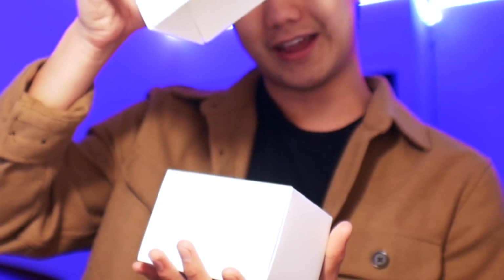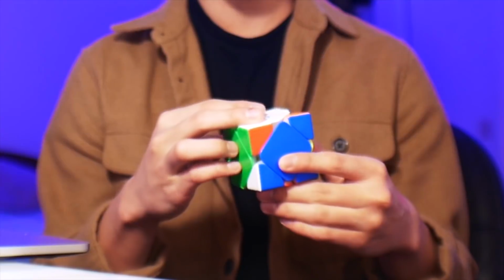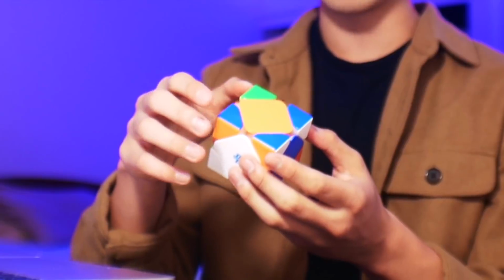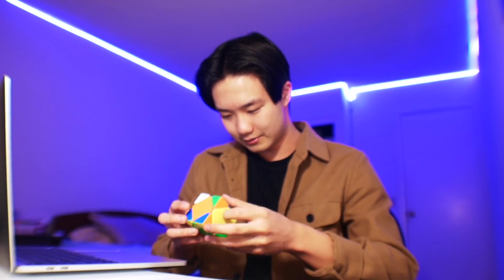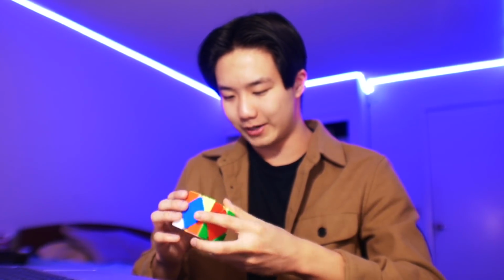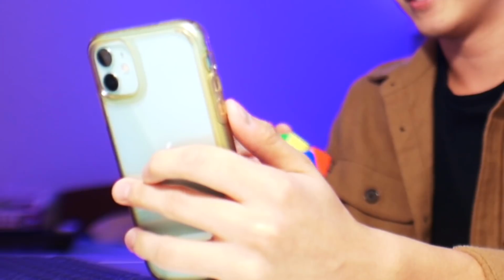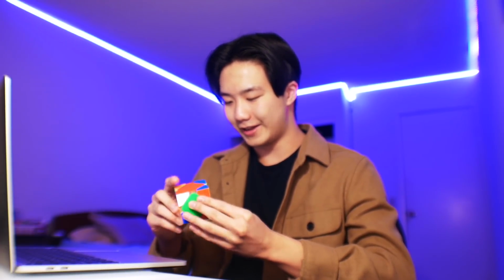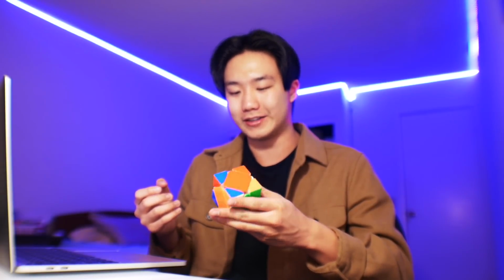ATTEMPTING TO SOLVE A SKEWB (WITH NO HELP)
Using the code "ENCODED" supports my channel and also gives you a discount on your order.

What’s up guys! My name is Kevin Lee and I run the channel Cubing Encoded! I started cubing ever since 6th grade and I have been hooked ever since. The goal with my channel is to produce entertaining content that is seldom found in the cubing community. Here, you will find videos on all different aspects of cubing; such as skits, reactions, unboxings, and much more!